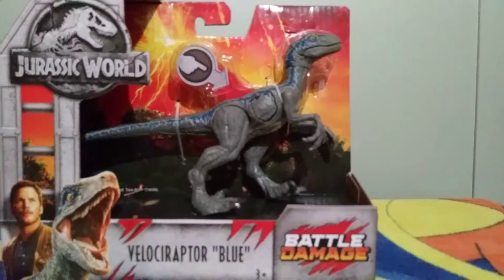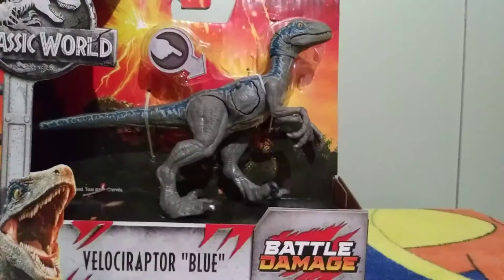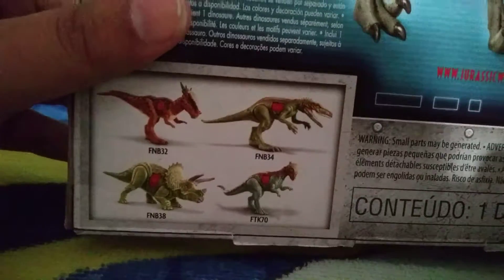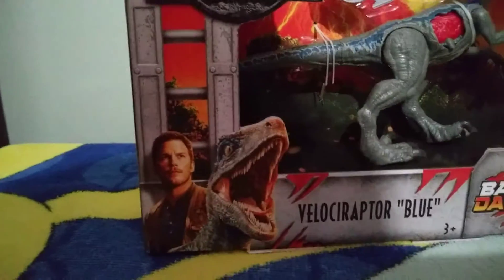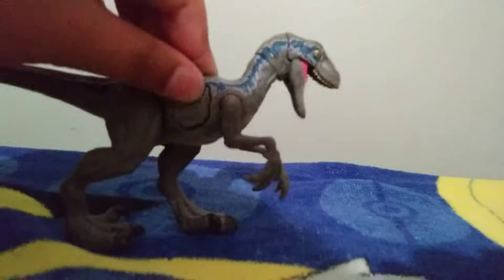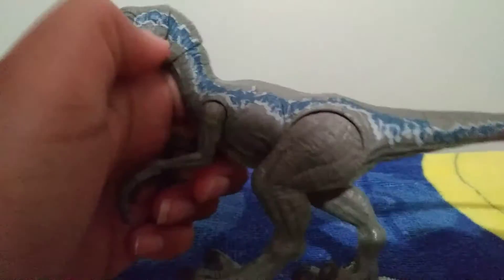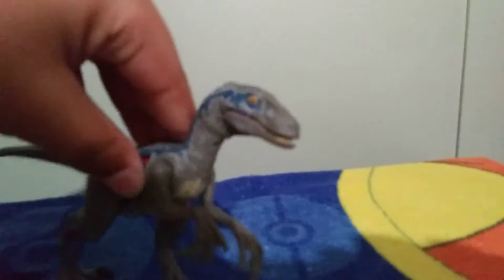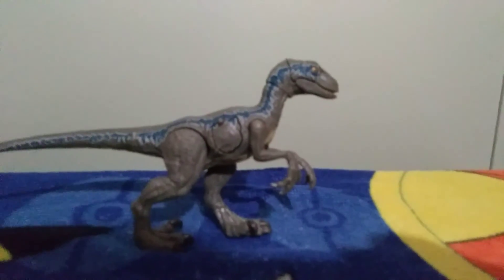Unboxing. Velociraptor blue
Velociraptor blue